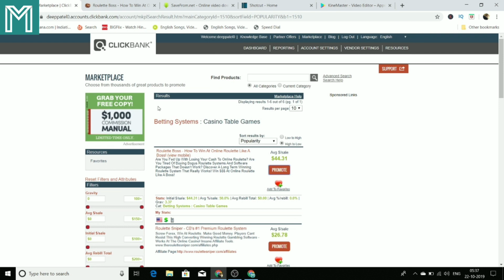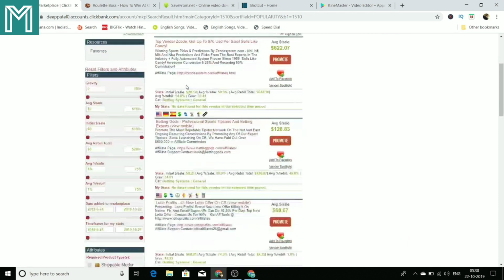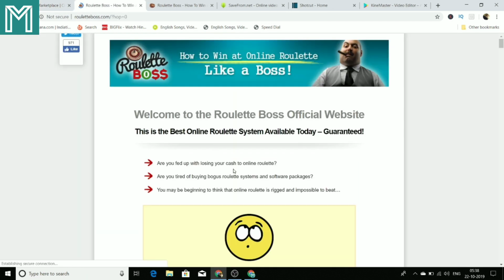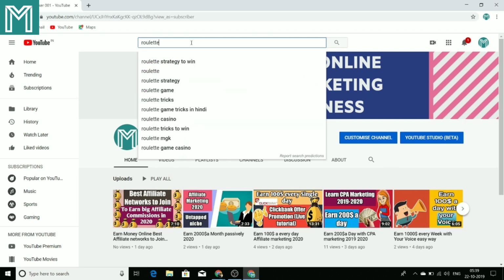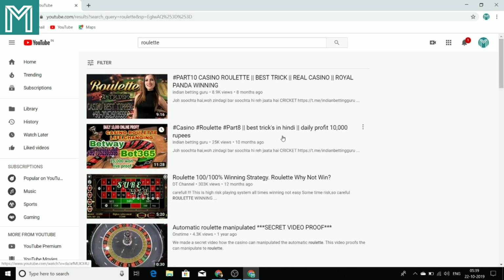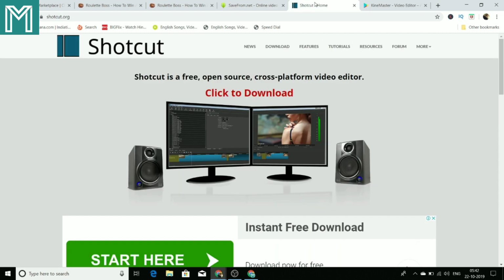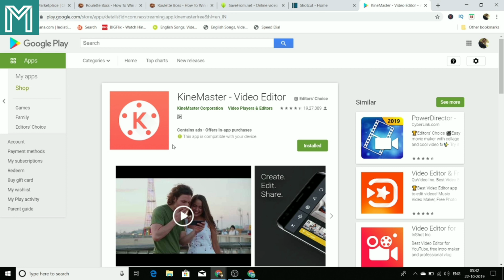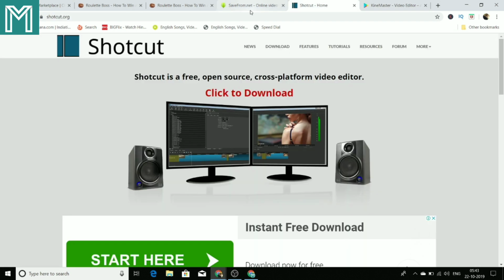Earn 500$ a week Clickbank Promotion in 2020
PERFECT BEGINNER FRIENDLY SYSTEM TO MAKE MONEY WHICH I AM PERSONALLY USING ;

check out this other videos of mine

Queries Solved
clickbank
clickbank tutorial
how to make money on clickbank
how to promote clickbank products without a website
clickbank marketplace
what is clickbank
clickbank 2020
2020